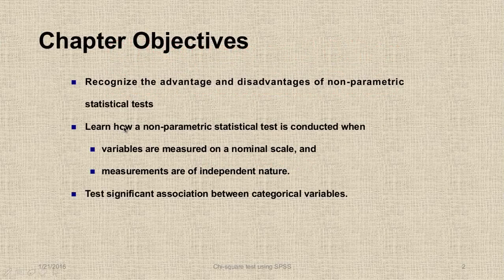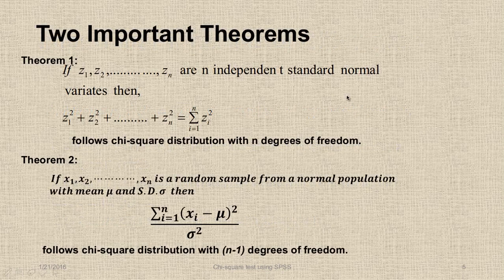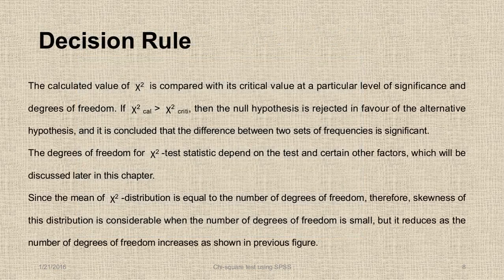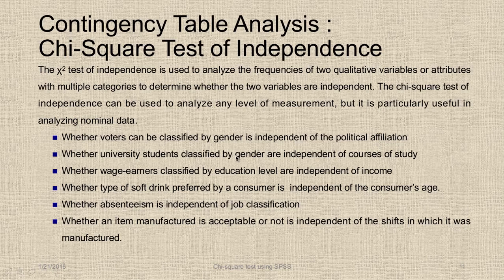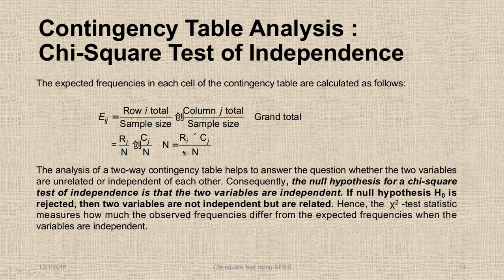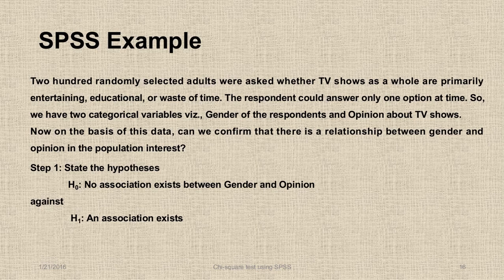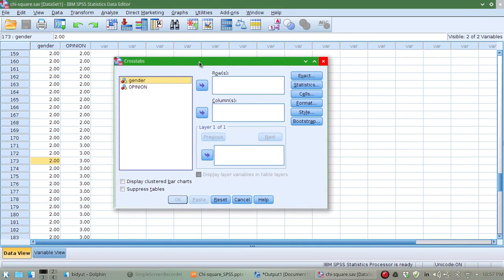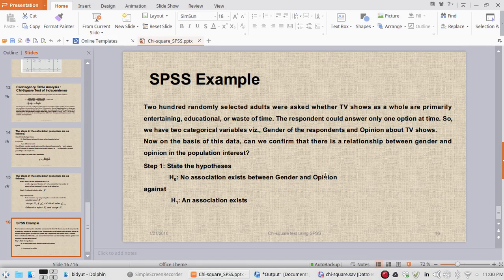Chi square test using SPSS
This video describes some basics of Chi-square distribution and its application using SPSS to check the association between two categorical variables.